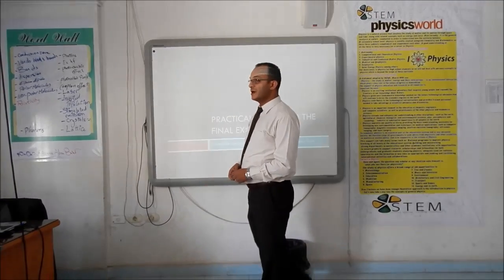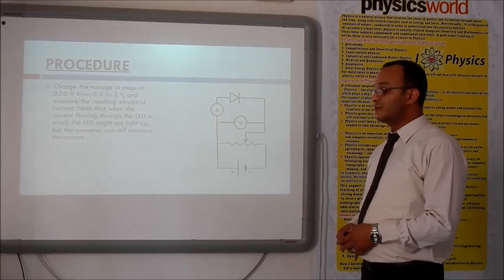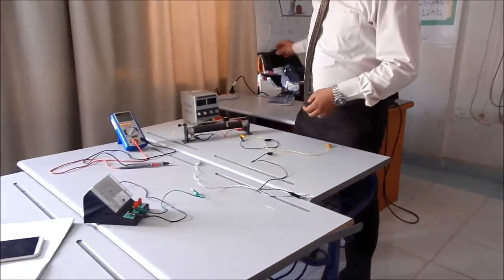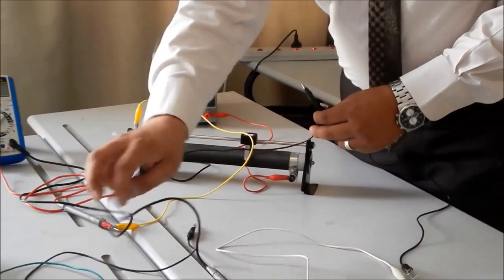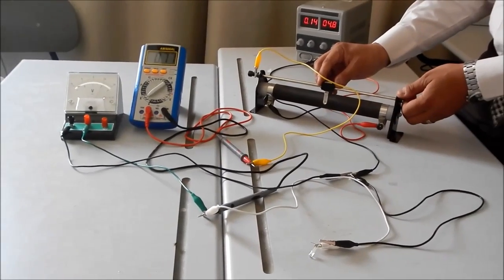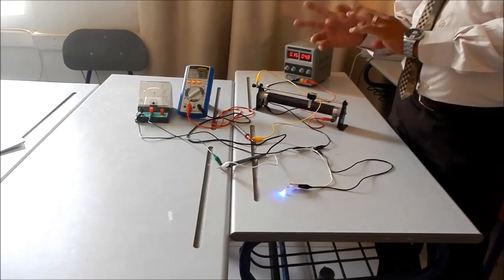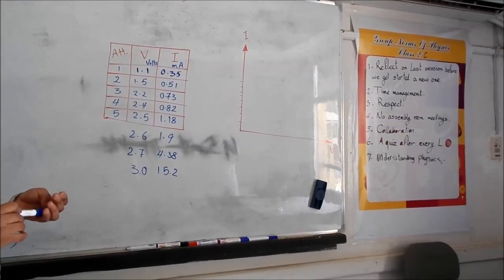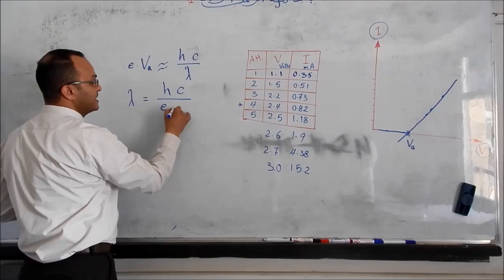Determination of activation voltage of a LED